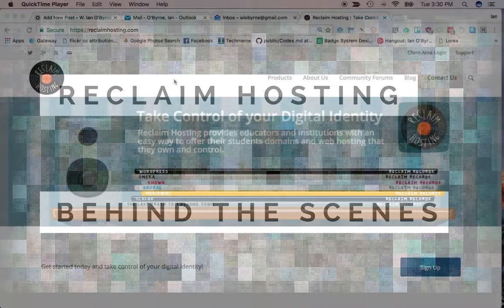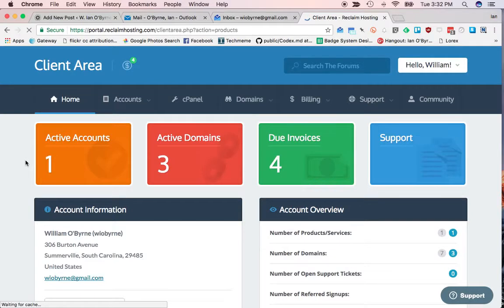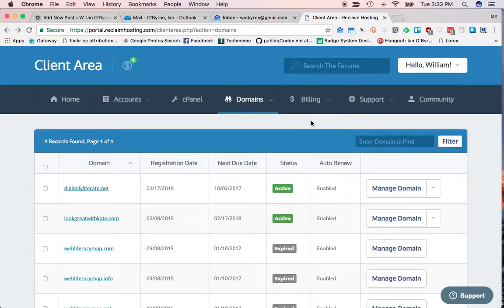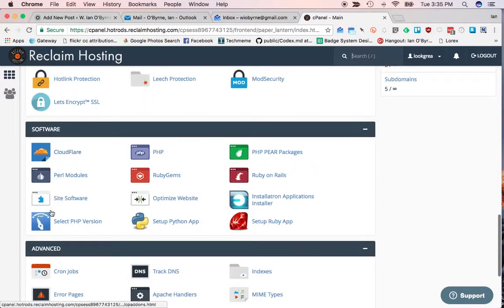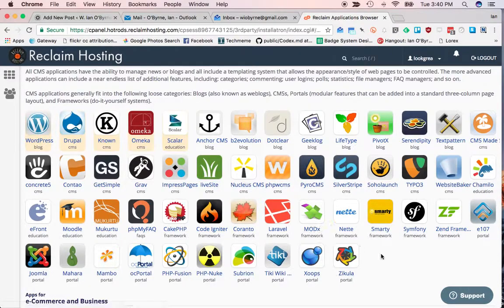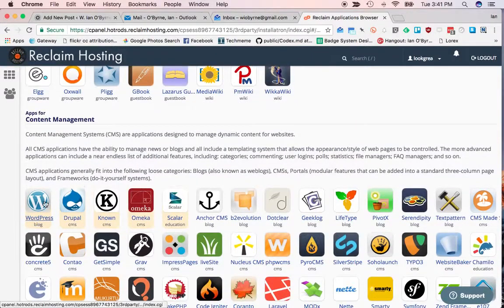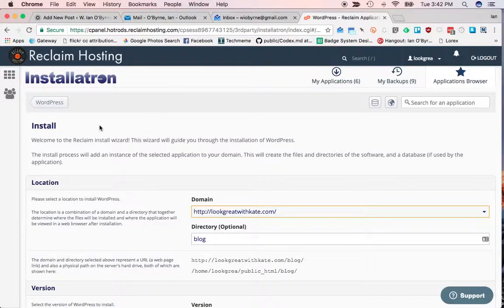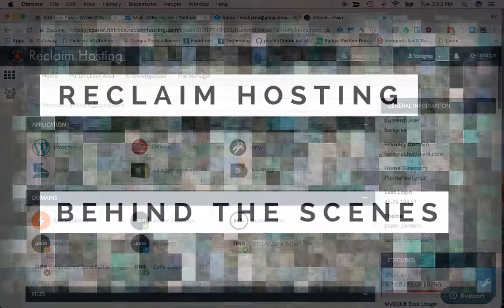Reclaim Hosting: Behind the Scenes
A behind the scenes tour of my account and hosting with Reclaim Hosting.